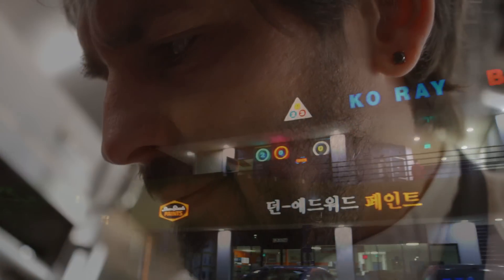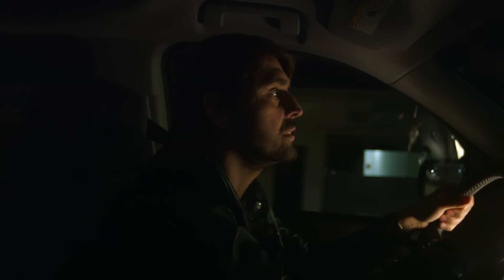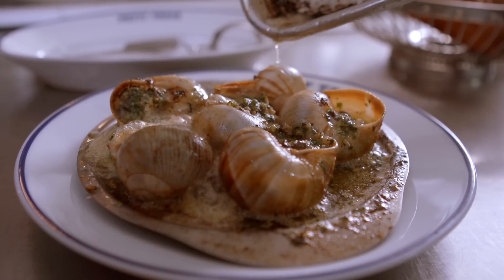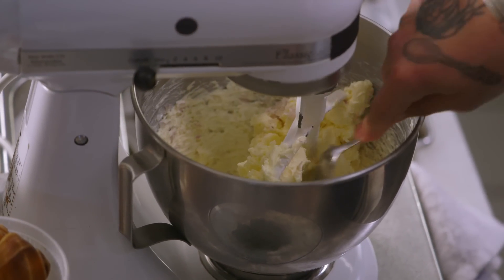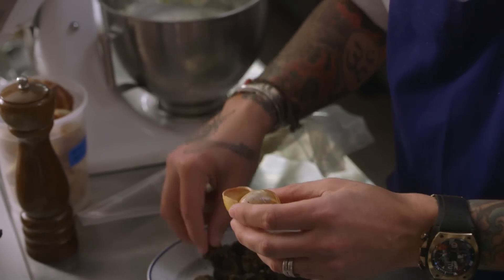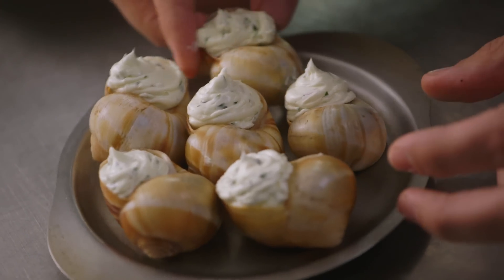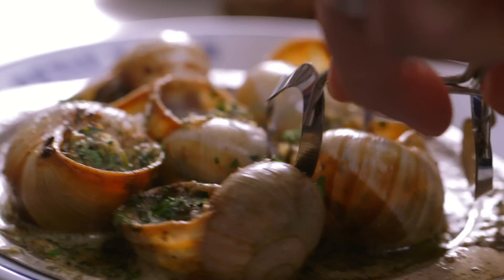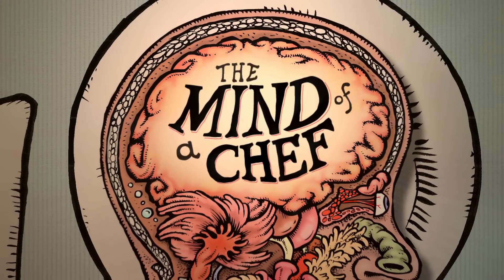Season 5 Preview | Ludo Lefebvre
How does a chef trained in the finest kitchens of France translate his haute cuisine to fast food? Season 5 of the Emmy & James Beard Award-winning series journeys with Ludo Lefebvre, one of today's most influential members of the food scene in Los Angeles, to understand what it truly means to cook, think, create and live in the food-obsessed world that is THE MIND OF A CHEF.